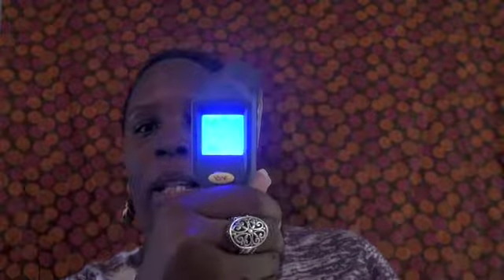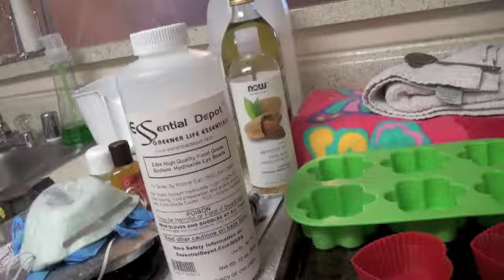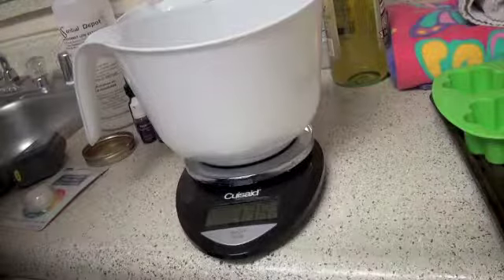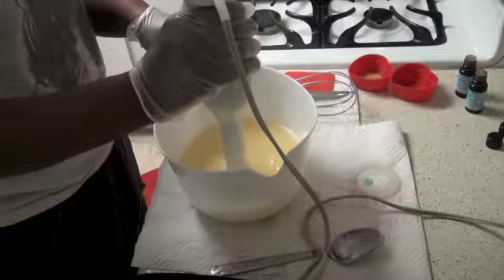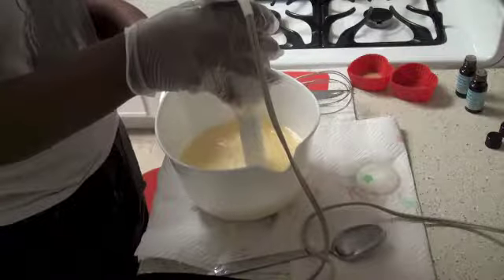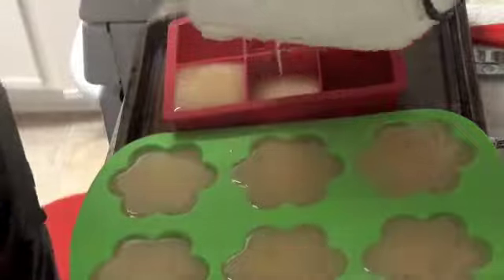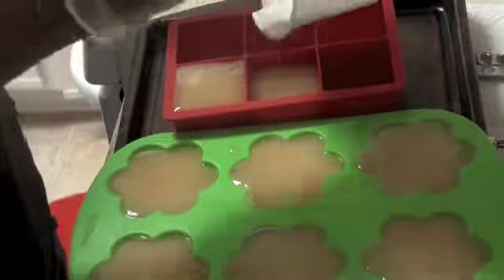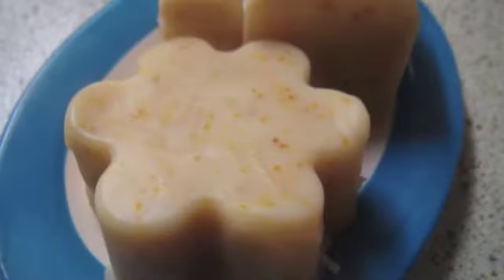Make Your own Cold Processed Soap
In this video, I show you how to make cold processed soap.  Soap making is fun and easy to do.

To purchase lye, essential oils, and carrier oils go (I do receive a small few from Essential Depot when you purchase).